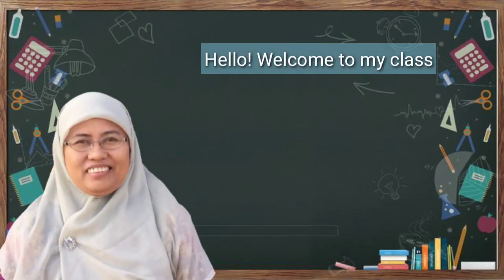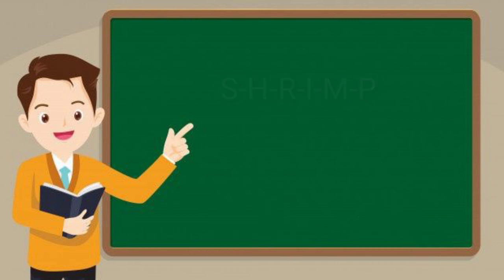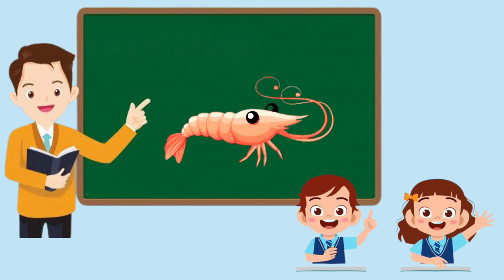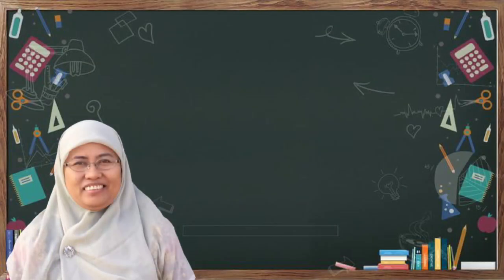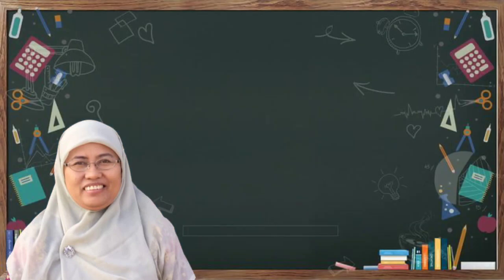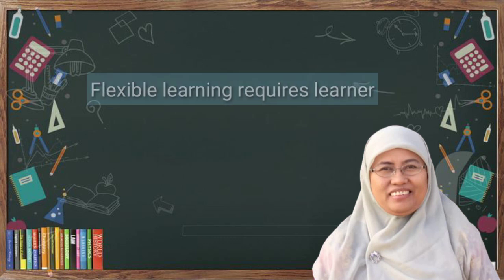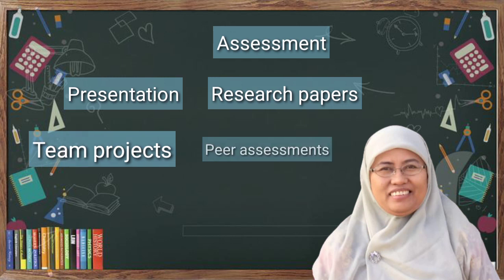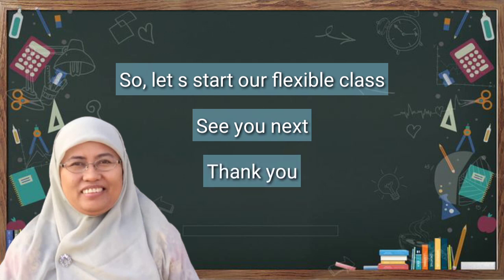Murni Ramli_Pendidikan Biologi: Flexible Teaching & Learning-UNS Mengajar Daring, Dies Natalis 45